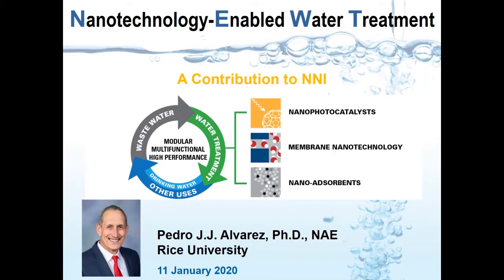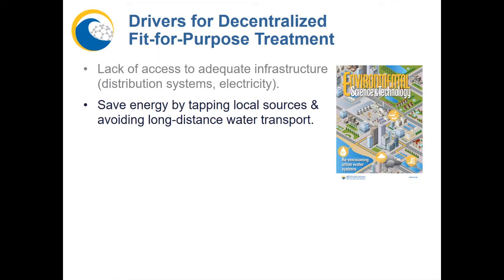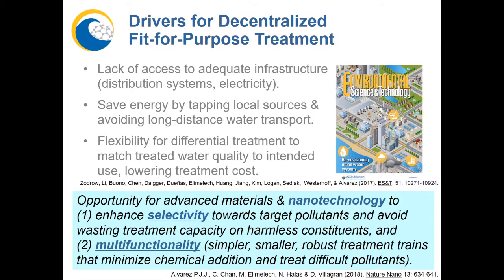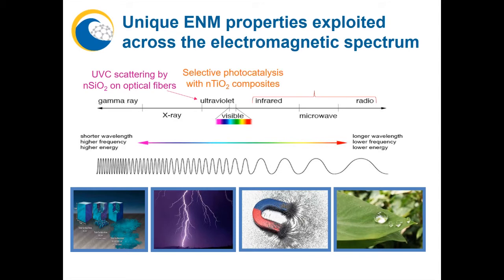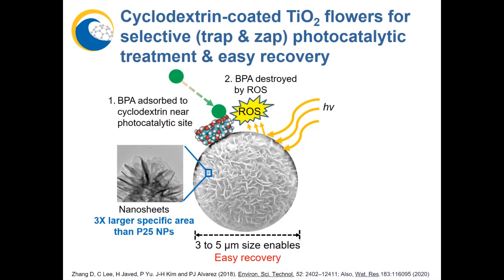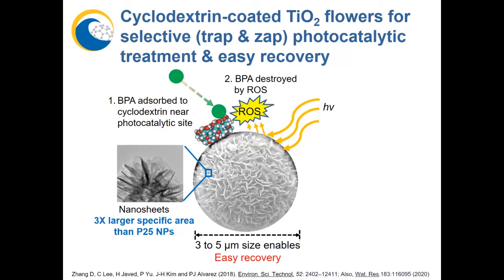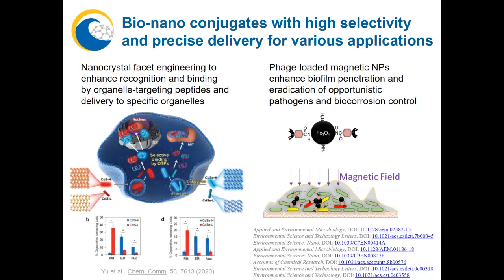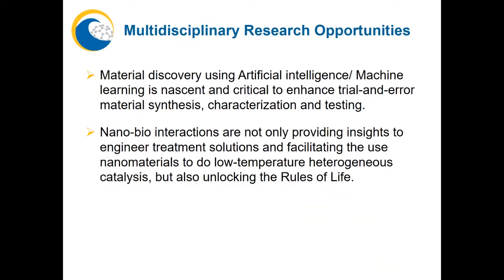Panel – World-Class R&D - Pedro Alvarez, Rice University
Presentation from the 2021 NNI Strategic Planning Stakeholder Workshop:
Charting the Path Forward. This virtual event took place from January 11–13, 2021.